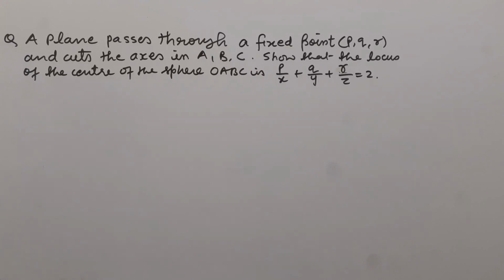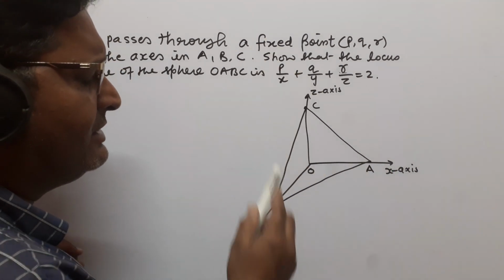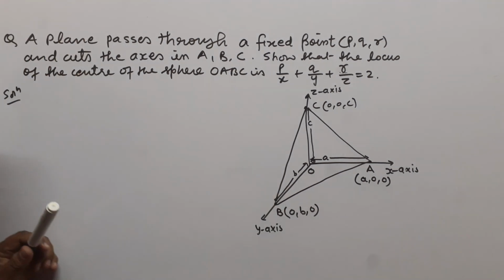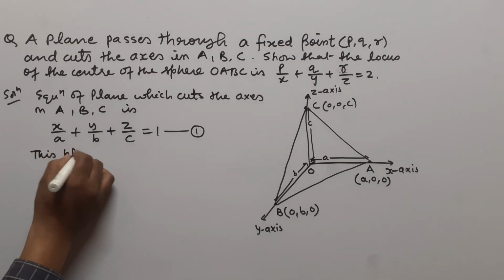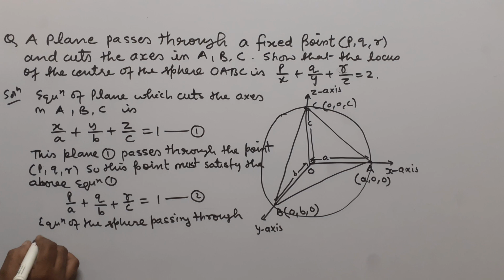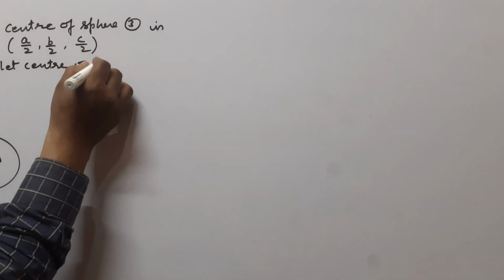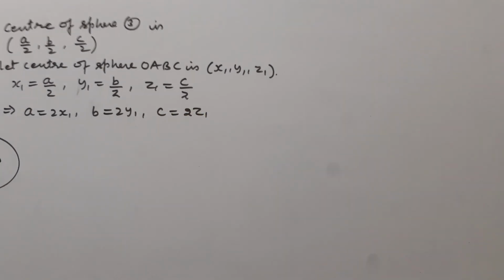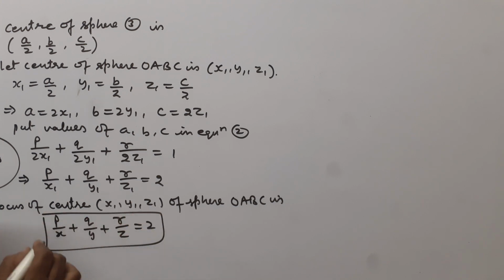aplanepassthroughthepoint (p,q,r,)cutaxesABC showthatlocusofcentreofsphereOABCis(p/x)+(q/y)+(r/z)=2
A plane passes through a fixed point (p,q,r,)and cuts the axes in A,B,C .Show that the locus of the centre of the sphere OABC is (p/x)+(q/y)+(r/z)=2cone